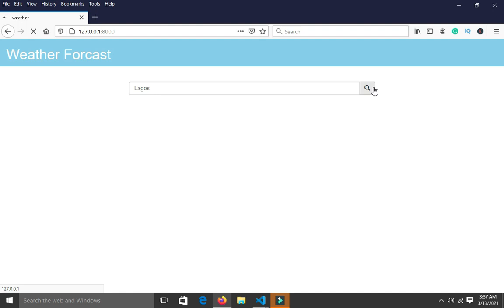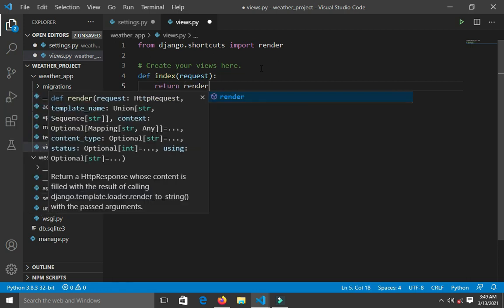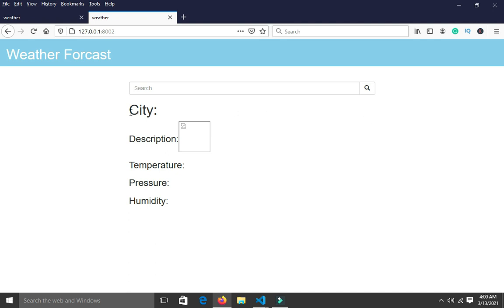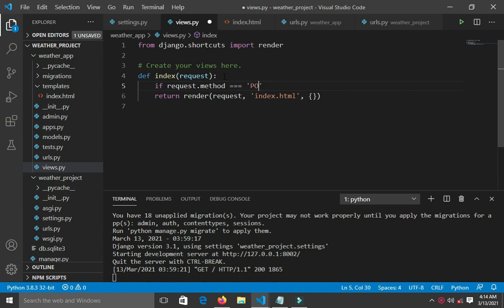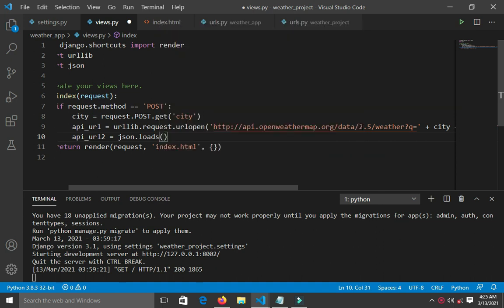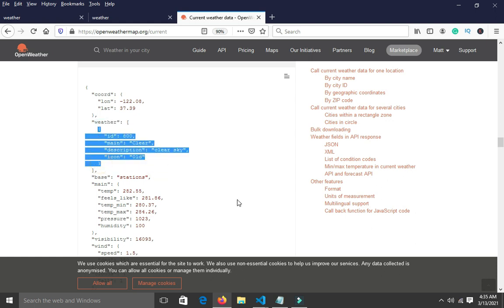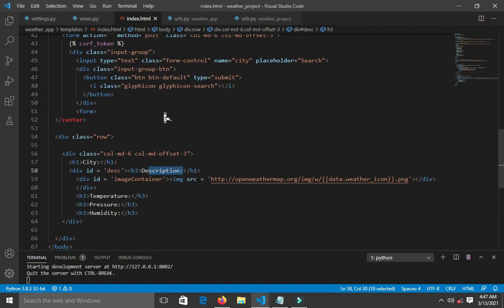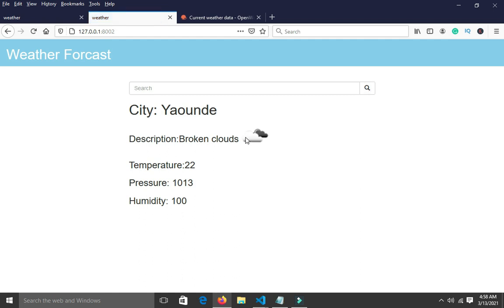How to Build a Weather App with Django || Django projects for beginners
In this Django Project Tutorial, I will be building a Weather Application with Django through the help of an API. The API that will be in use is the OpenWeatherMap API. This API will enable us to fetch the Weather Forcast of any city around the world.